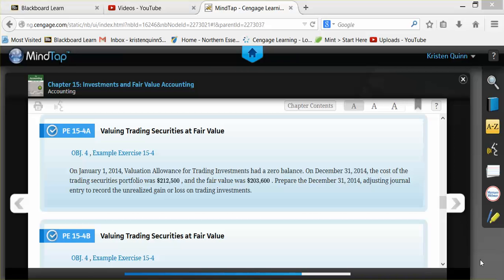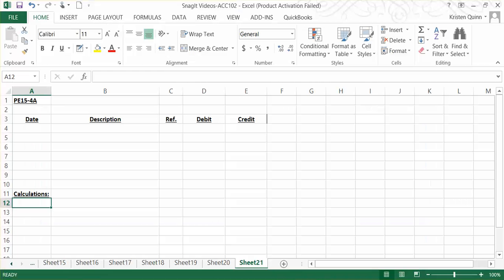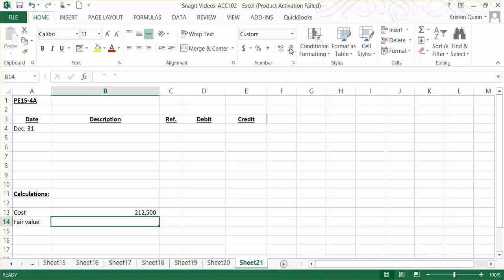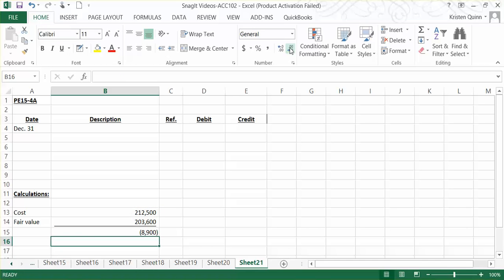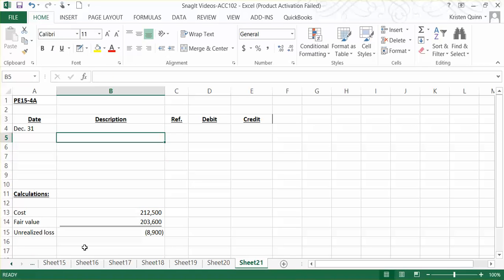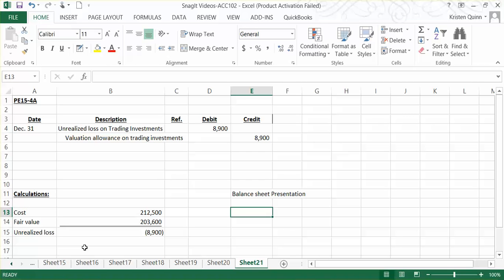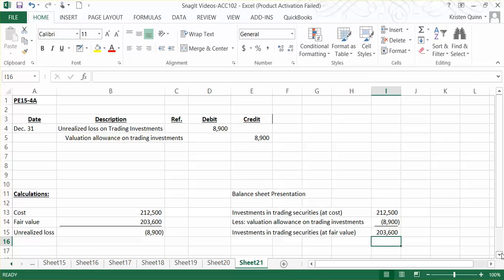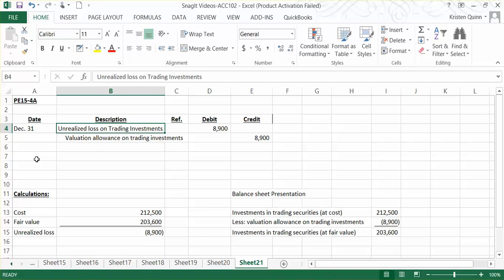Valuing Trading Securities at Fair Value